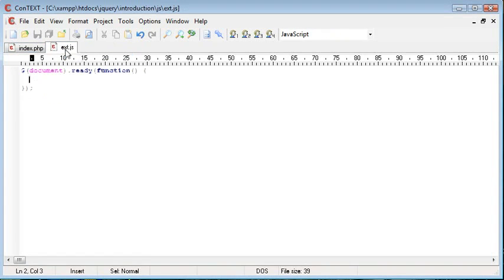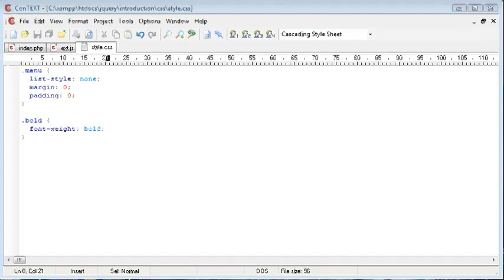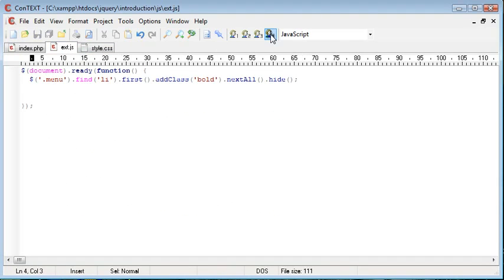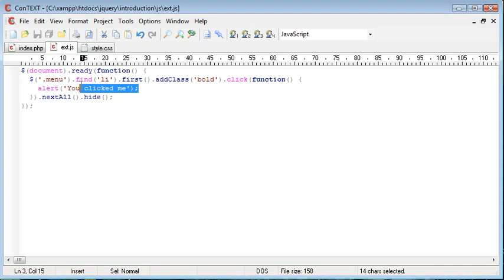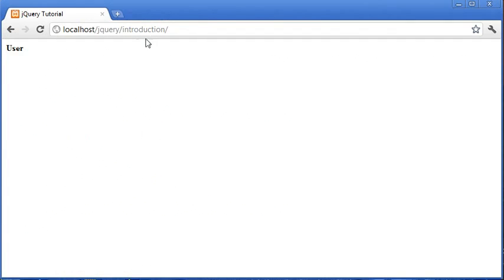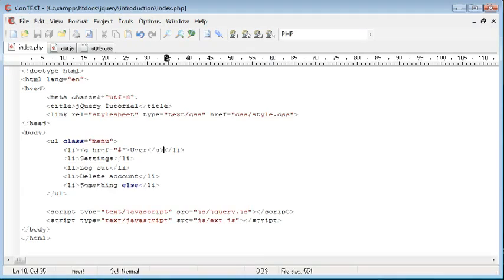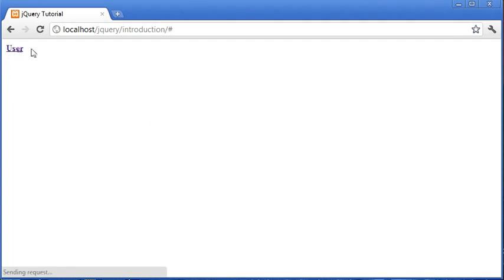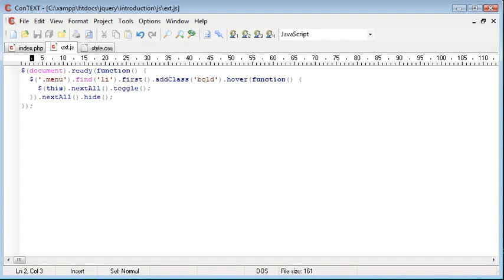jQuery 63 next nextAll and prev prevAll